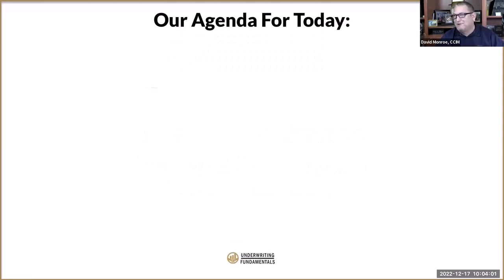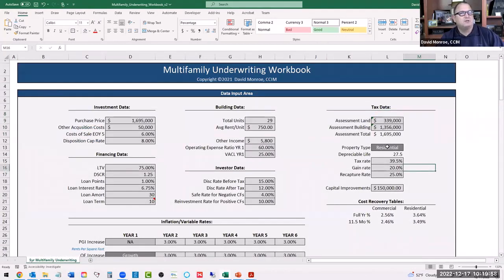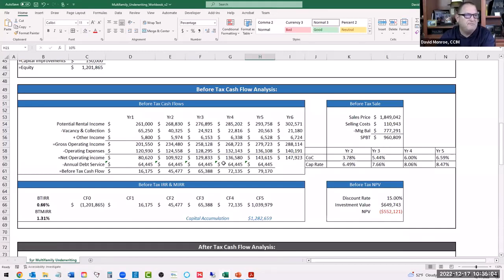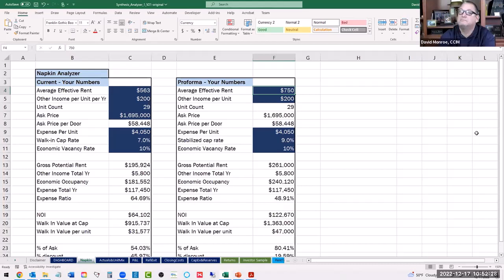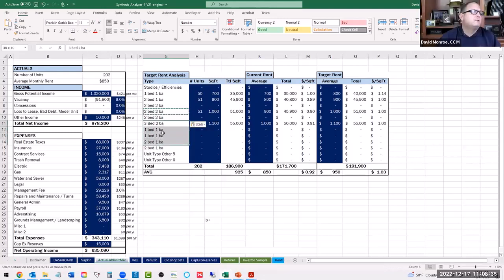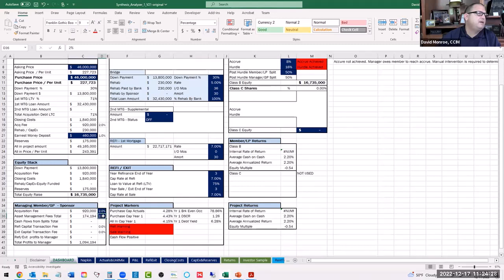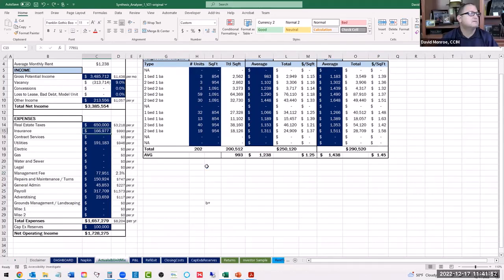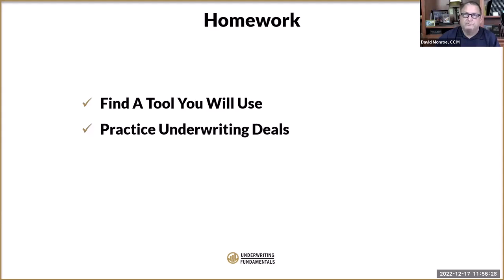Multifamily Underwriting Fundamentals Training Session 3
In session 3 of 3 of the Multifamily Underwriting Fundamentals Workshop we take the multifamily underwriting assumptions from session 2 and underwrite the Allen, TX deal to complete the multifamily underwriting case study.